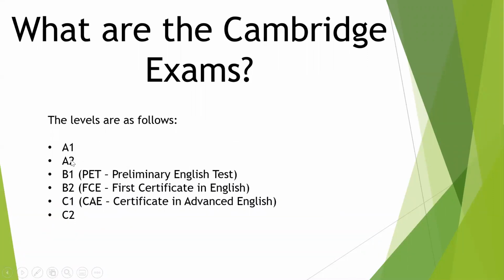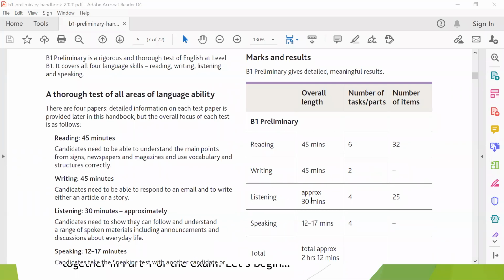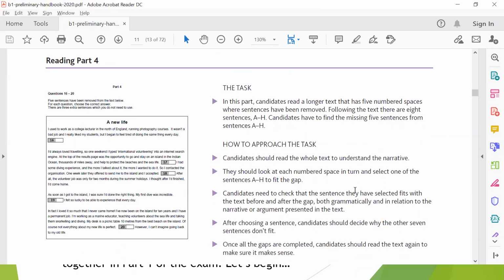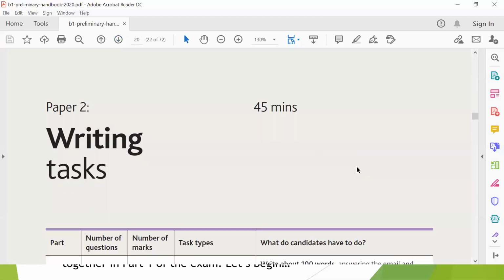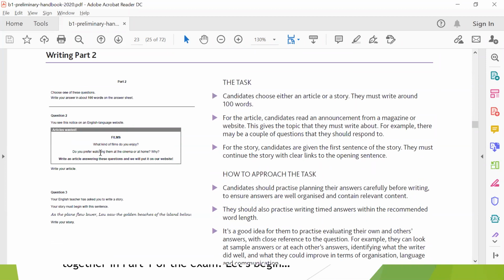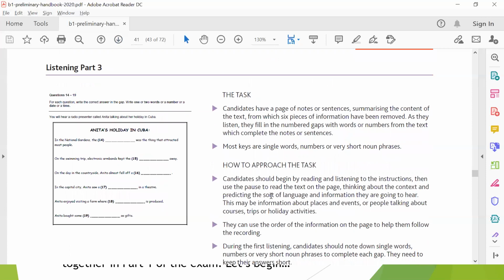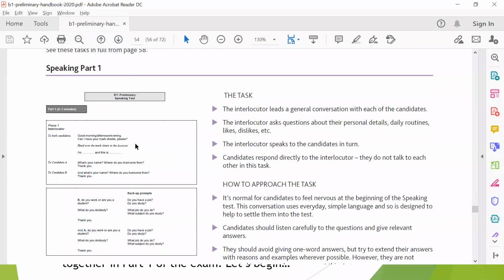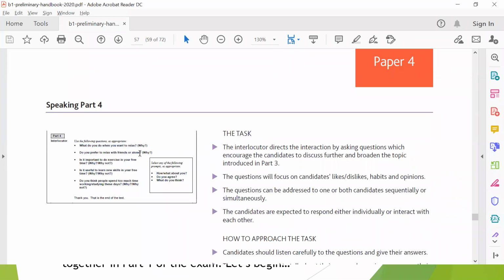Cambridge B1 Exam Introduction Presentation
Here's a recording of the webinar that we did to introduce new teachers to the Cambridge B1 (PET) Exam.